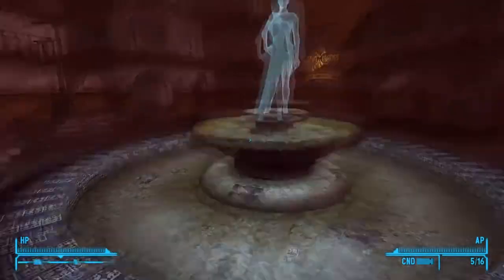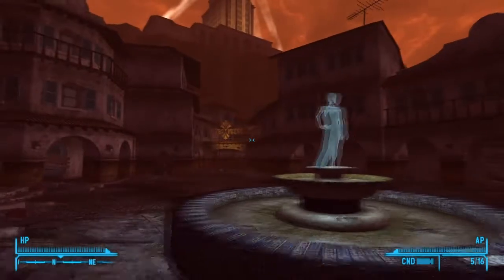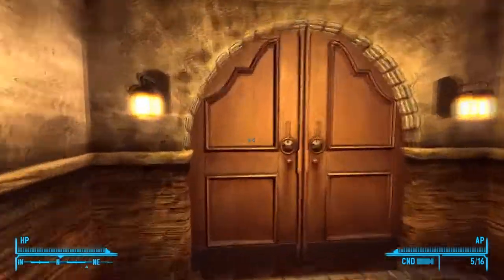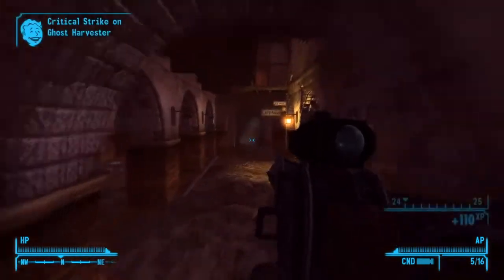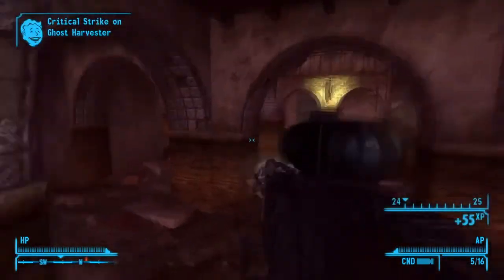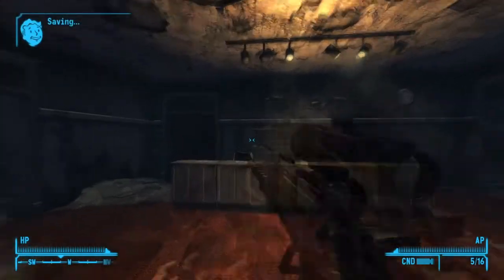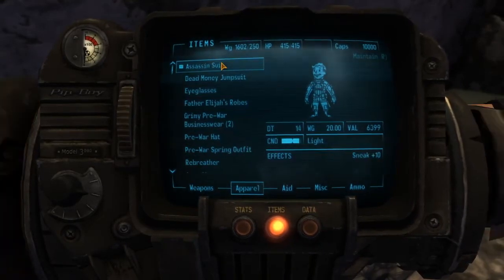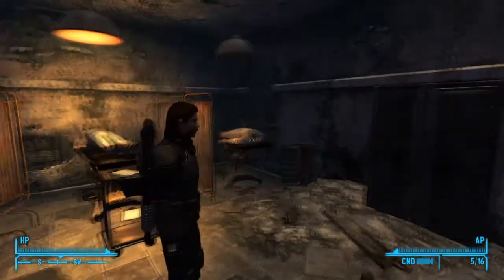Fallout New Vegas Dead Money Assassin Suit Unique Armor Walkthrough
Fallout New Vegas Dead Money Assassin Suit Unique Armor Walkthrough How you can support me: